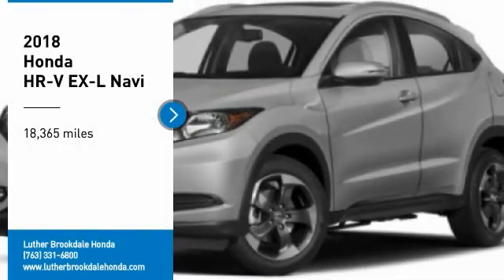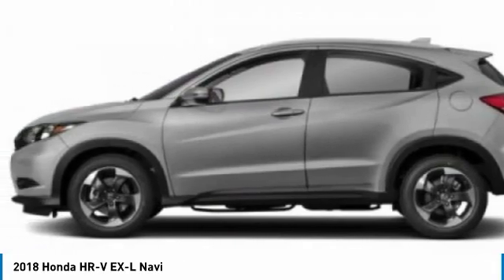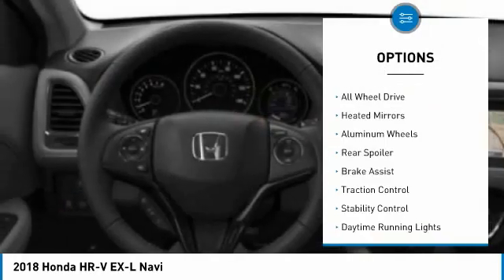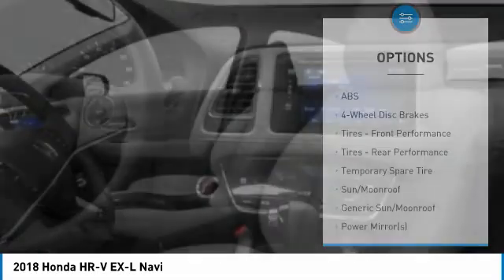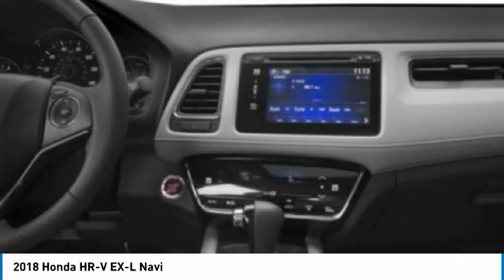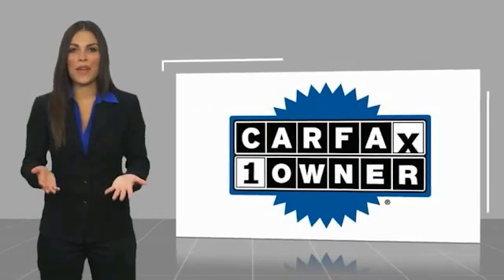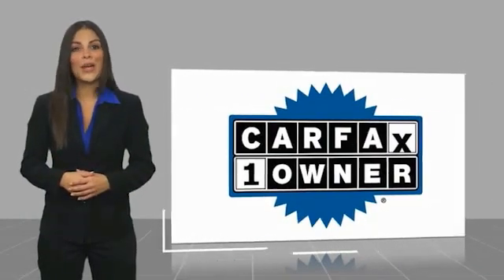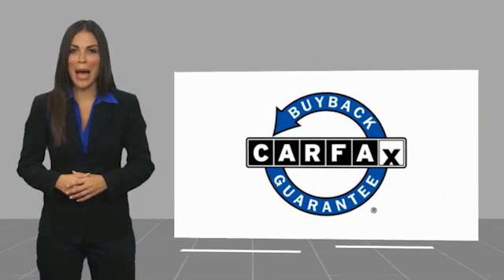2018 Honda HR-V Brooklyn Center,Maple Grove,Plymouth,Minneapolis 210462A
2018 Honda HR-V EX-L Navi